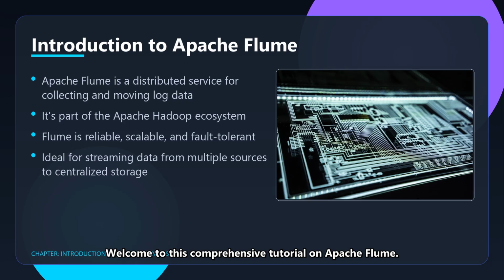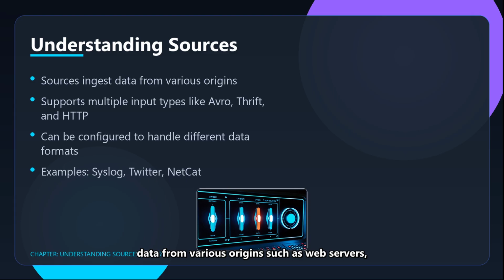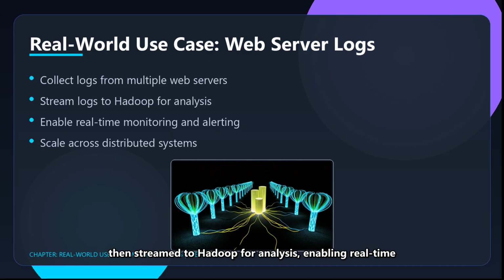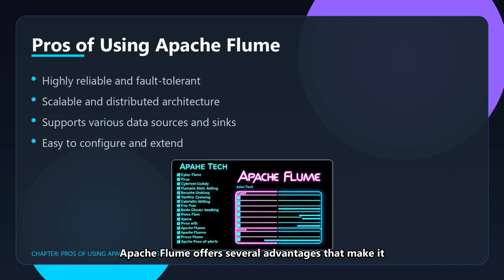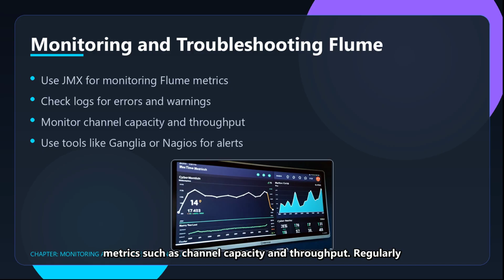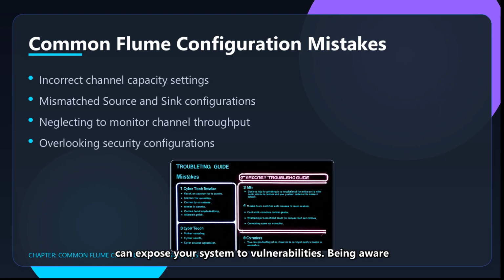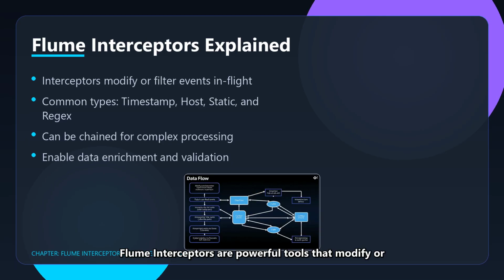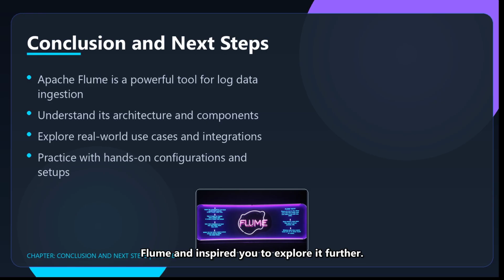Apache Flume Explained: Everything You Need to Know 🚀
🚀 Deep dive into Apache Flume!

Apache Flume's architecture is built around three core components: Sources, Channels, and Sinks. These components are organized into logical units called Agents. Sources ingest data, Channels buffer the data temporarily, and Sinks deliver the data to its final destination. This modular architecture allows Flume to be highly flexible, scalable, and fault-tolerant.

📌 CHAPTERS:
00:00 - Welcome to the Channel! 👍
00:14 - Introduction to Apache Flume
00:40 - Why Use Apache Flume?
01:07 - Core Components of Apache Flume
01:39 - Flume Agent Architecture
02:06 - Flume Architecture Diagram
02:30 - Understanding Sources
02:58 - Exploring Channels
03:26 - Diving into Sinks
03:55 - Flume Workflow Explained
04:21 - Flume Workflow Diagram
04:48 - Real-World Use Case: Web Server Logs
05:13 - Real-World Use Case Visualization
05:37 - Configuring a Flume Agent
06:01 - Flume Configuration Example
06:25 - Flume vs. Similar Tools
06:53 - Performance Comparison Chart
07:24 - Pros of Using Apache Flume
07:51 - Cons of Using Apache Flume
08:17 - Best Practices for Using Flume
08:43 - Setting Up Flume in a Cluster
09:08 - Flume Security Considerations
09:37 - Monitoring and Troubleshooting Flume
10:03 - Flume in the Hadoop Ecosystem
10:32 - Future of Apache Flume
10:57 - Learning Resources
11:25 - Hands-On: Setting Up a Simple Flume Agent
11:50 - Common Flume Configuration Mistakes
12:19 - Flume in Production Environments
12:45 - Case Study: Flume in E-commerce
13:12 - Flume Integration with Kafka
13:37 - Flume vs. Kafka: When to Use Which?
14:03 - Advanced Flume Features
14:31 - Flume Interceptors Explained
14:59 - Flume Channel Selectors
15:27 - Flume Sink Groups
15:52 - Custom Flume Components
16:24 - Conclusion and Next Steps
16:57 - Thanks for Watching! 🚀